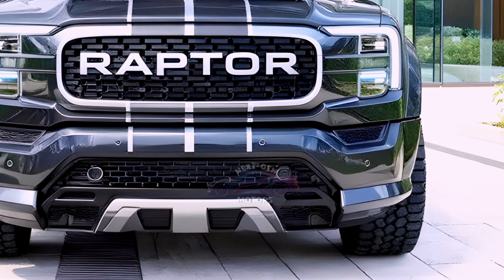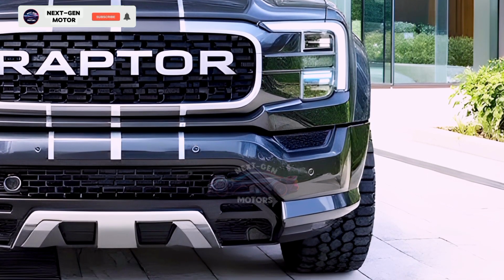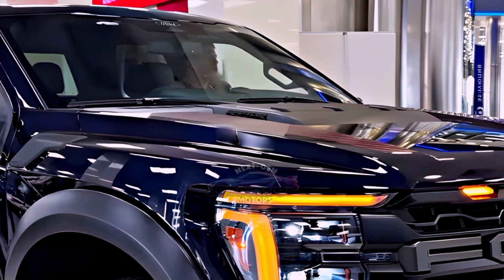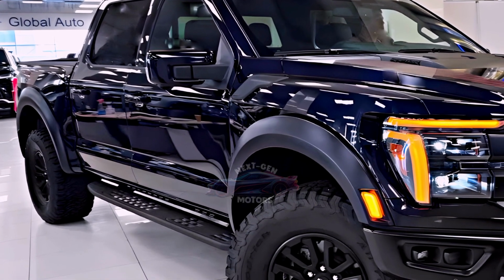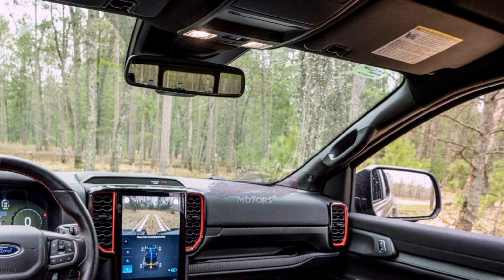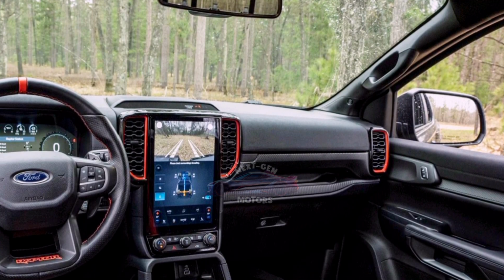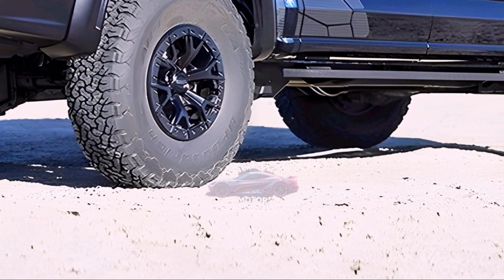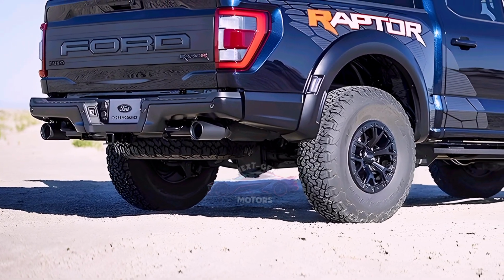2026 Ford Ranger Raptor R SHOCKS America & Germany 🇺🇸🇩🇪 | Next-Gen Beast Reviewed! RaptorR2026”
2026 Ford Ranger Raptor R SHOCKS America & Germany 🇺🇸🇩🇪 | Next-Gen Beast Reviewed! RaptorR2026”

 Description:

2026 Ford Ranger Raptor R - USA & Germany Full Review!
You won’t believe what the all-new 2026 Ford Ranger Raptor R is packing under the hood! 🇺🇸🇩🇪 We took this next-gen off-road monster for a spin in both the USA and Germany — and the reactions were INSANE! From its upgraded suspension to the V8 power that’s blowing minds on both sides of the Atlantic, this is Ford's boldest move yet.

This video dives deep into performance, interior, off-road capability, and head-to-head comparisons with global competitors. Germany praised its engineering, while the U.S. can’t stop talking about its raw power. Don’t miss the sound test, launch footage, and expert breakdowns!

✅ LIKE if you’re a Ford fan!
✅ COMMENT where you'd drive the Raptor R first!

 Title:

2026 Ford Ranger Raptor R vs RAM TRX – Ultimate Off-Road Showdown

Why Germany Is Calling the Raptor R a “V8 Masterpiece”

5 Things Ford NAILED with the 2026 Raptor R

USA vs Germany Off-Road Test: Who Did It Better?

2026 Ford Ranger Raptor R: Real MPG & Performance Tested

Under the Hood: The Engineering Behind the Raptor R’s Power

Ford Ranger Raptor R 2026 - Cold Start & Exhaust Roar

European vs American Pickup Culture: Raptor R Reactions

Off-Road Obstacle Challenge with the 2026 Raptor R

What Makes the 2026 Raptor R a Collector’s Dream?